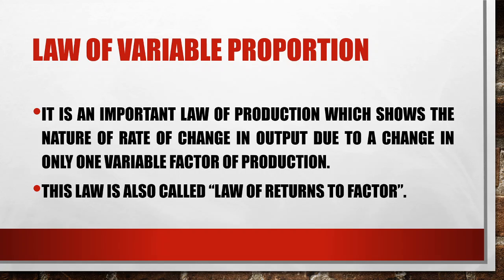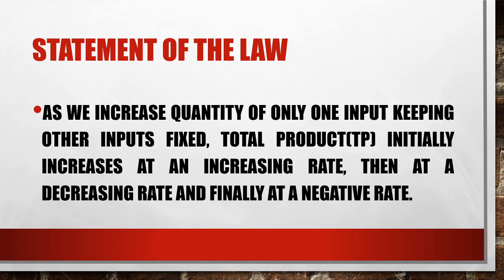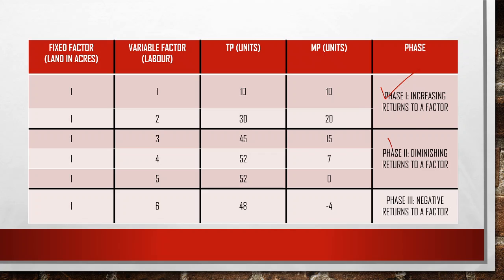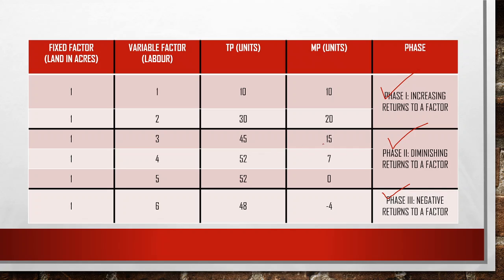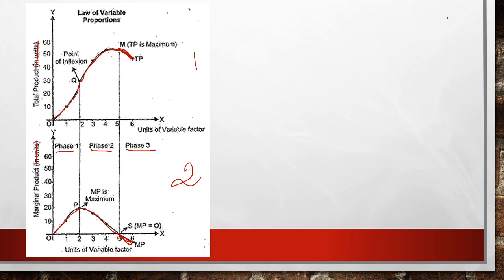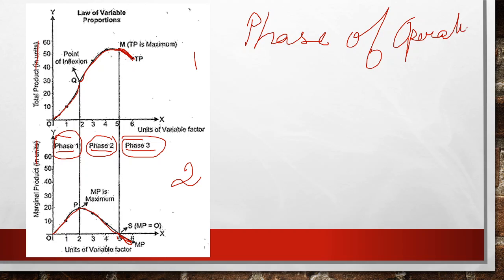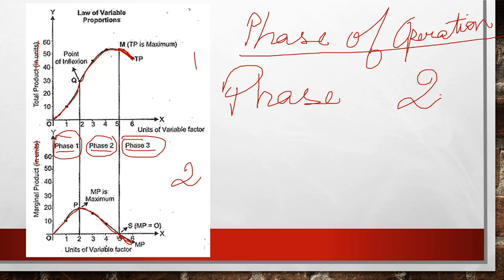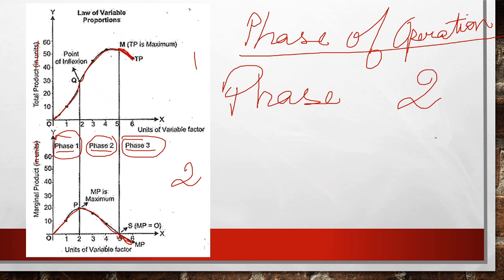Class 11 microeconomics